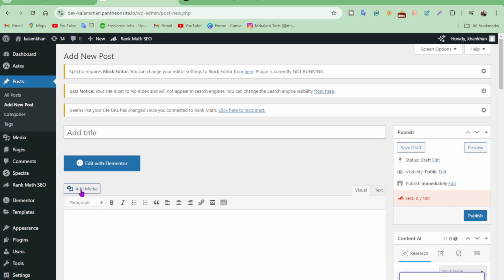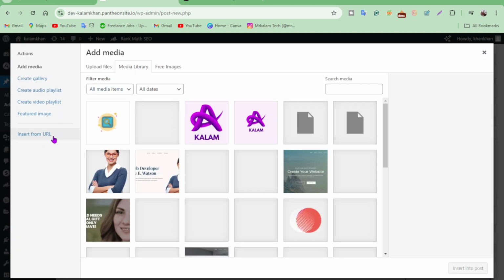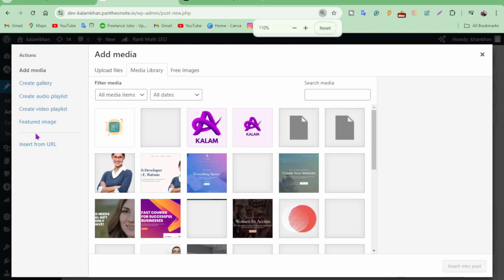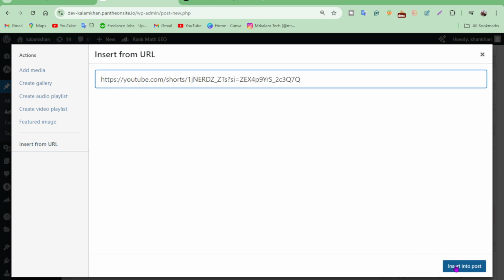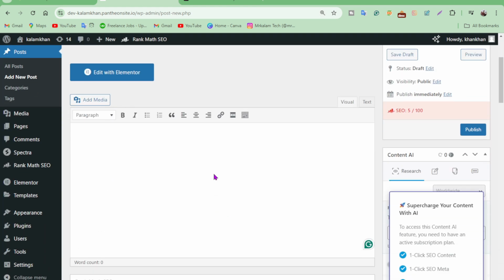How to embed YouTube shorts in WordPress website - WordPress tutorial for beginners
In this video I will show you, How to embed Youtube shorts in WordPress website - WordPress tutorial for beginners